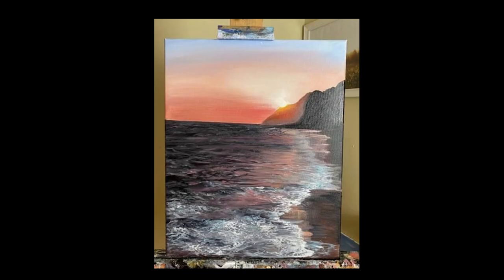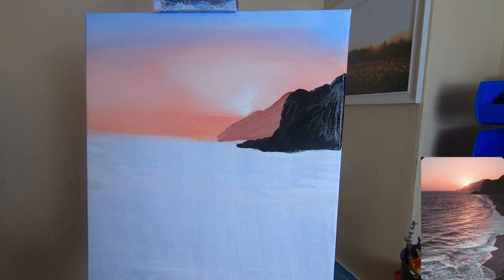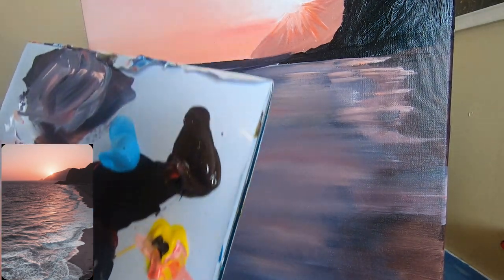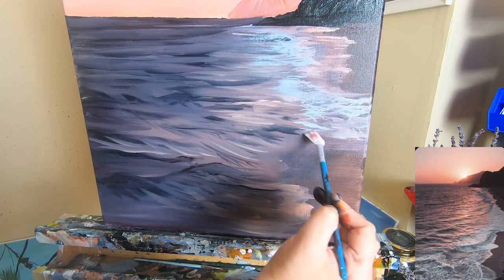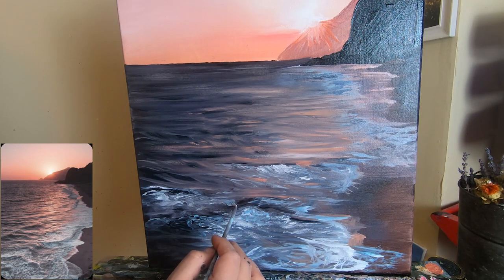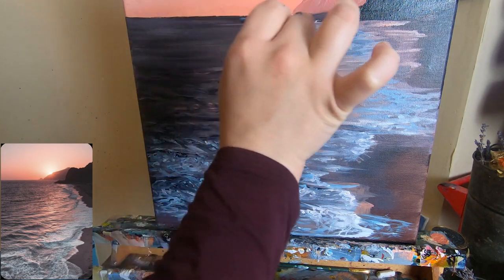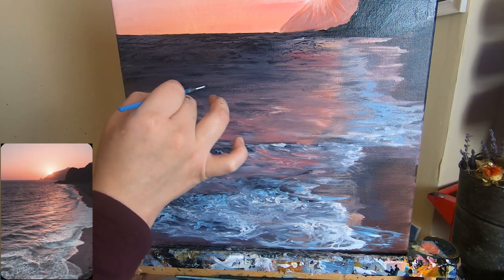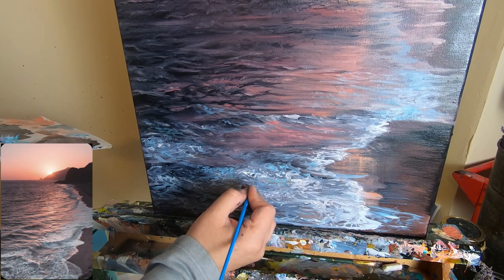How to paint white wash | ACRYLIC PAINTING TUTORIAL | seascape painting | ocean sunset painting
Welcome back !

This was painted on a 16 by 20 inch canvas

The colors I used :

Payne’s gray
Cobalt blue
Light blue permanent
Primary red
Portrait pink
Cadmium yellow
Burnt umber
Black
White

The brushes I used :

Fan brush
Small round brush
Small rigger brush
1 inch flat
Big round brush